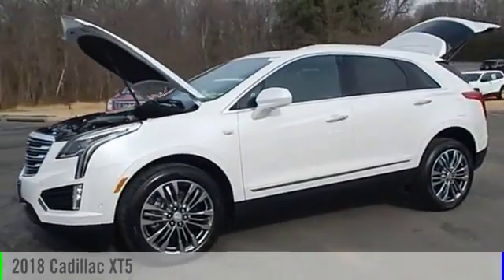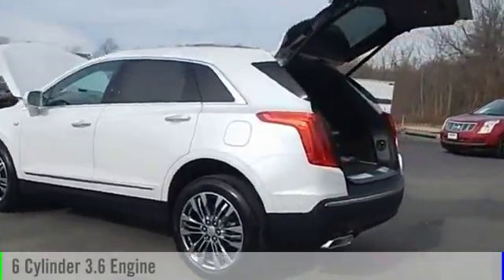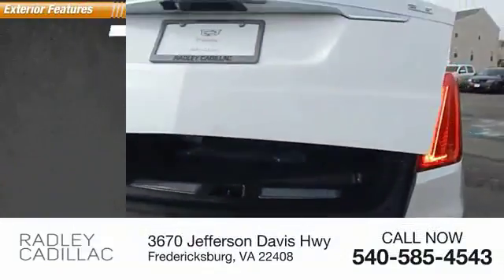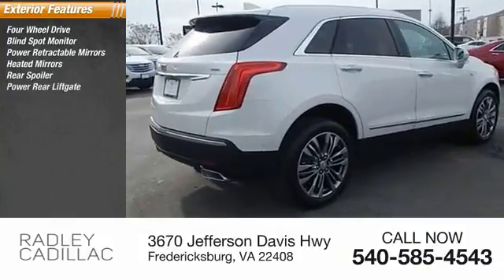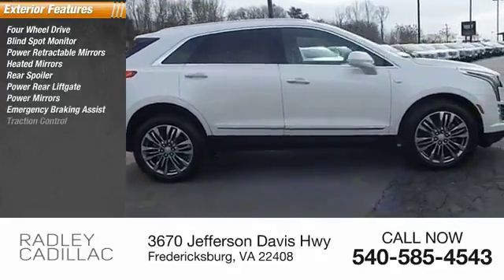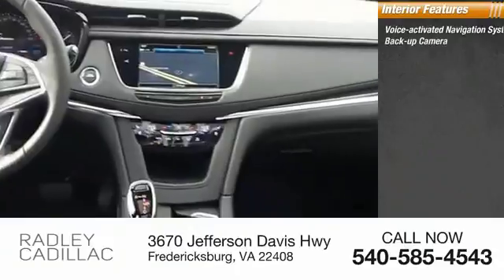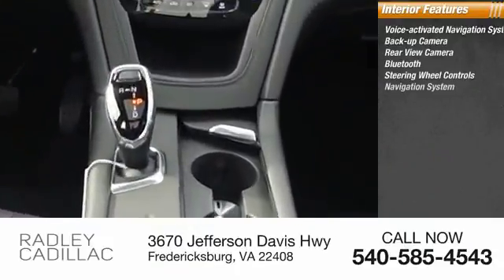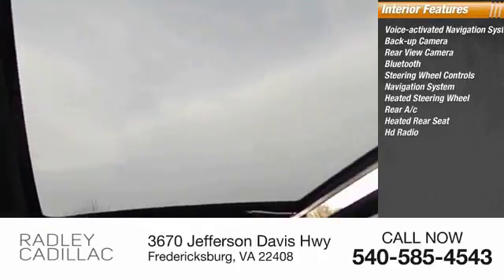2018 Cadillac XT5 Premium Luxury AWD CT8029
2018 Cadillac XT5 Premium Luxury AWD

Radley Cadillac
3670 Jefferson Davis Hwy